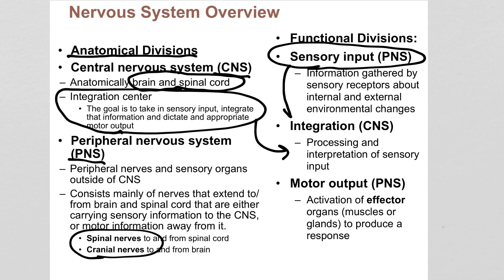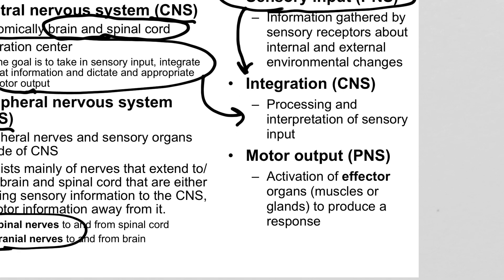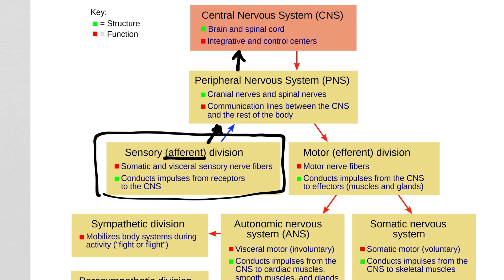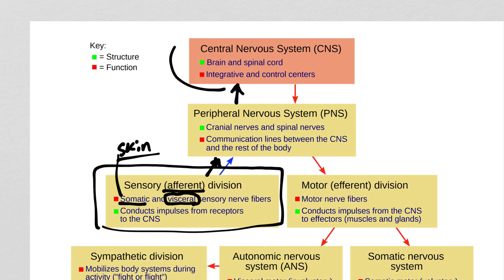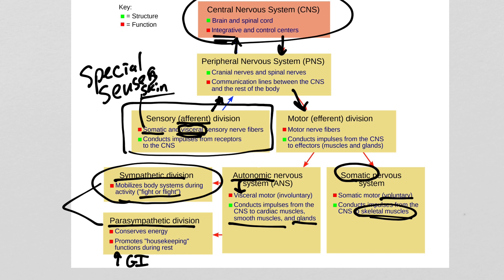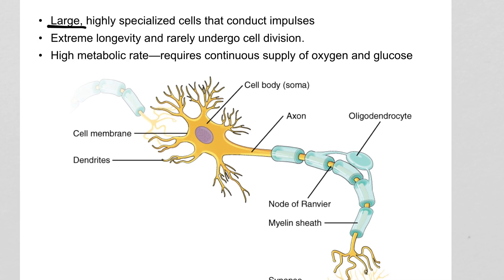Nervous System Introduction for Anatomy and Physiology (CNS and PNS)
In this video we cover the anatomy and physiology of the nervous system, which includes the CNS, PNS, neuron structure and function, unipolar, bipolar and multipolar neurons.